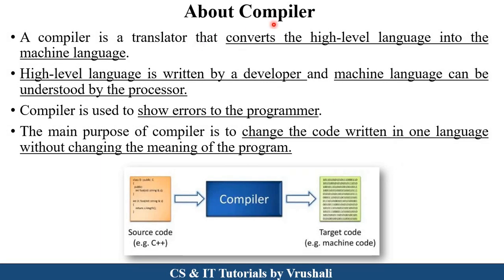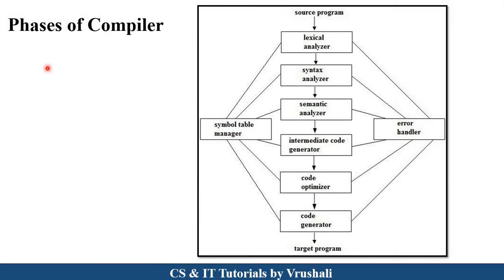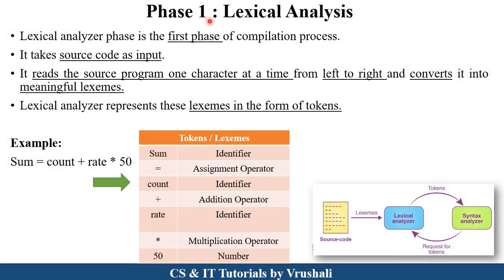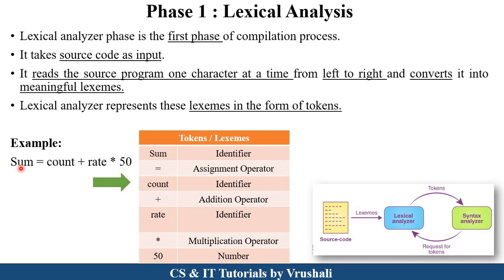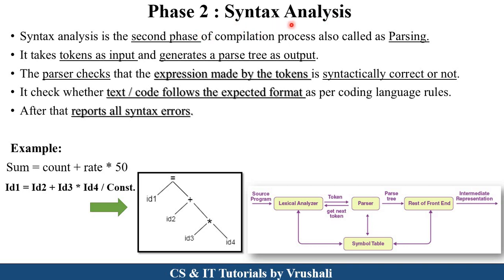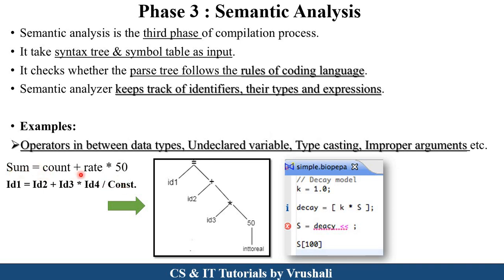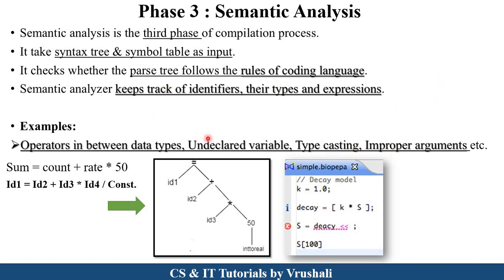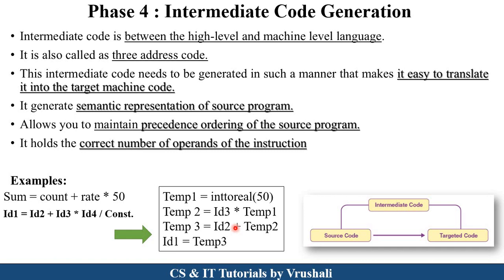SP 19: Phases of Compiler with Examples | Compiler Design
Keep Watching..!
Keep Learning..!